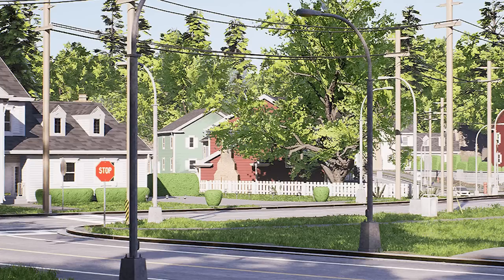Exploring the SCP Foundation: SCP-7972 - Y is for Youth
Written by: minmin